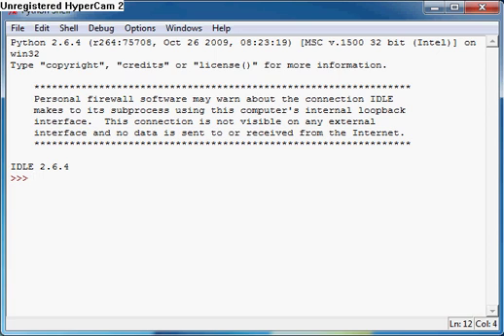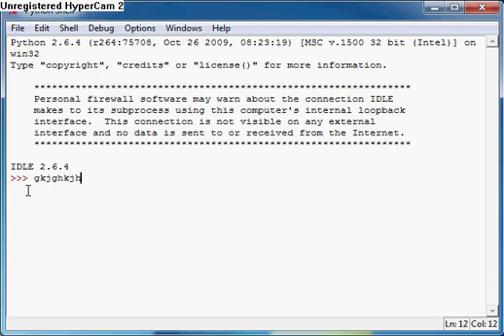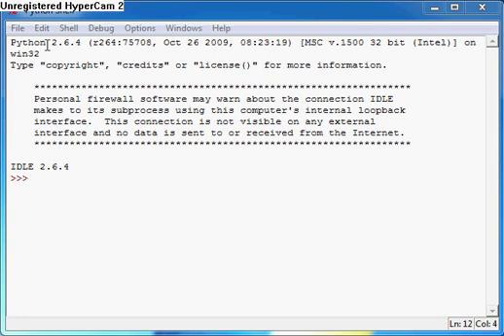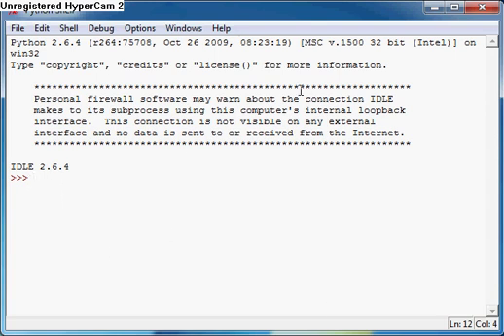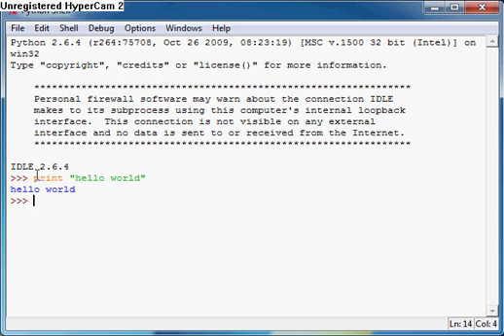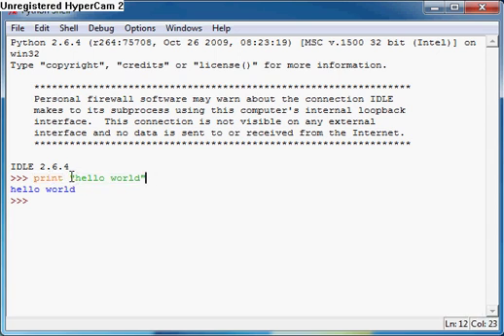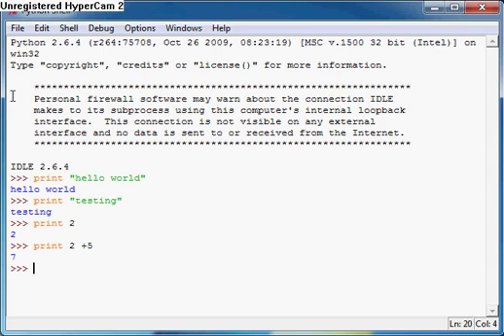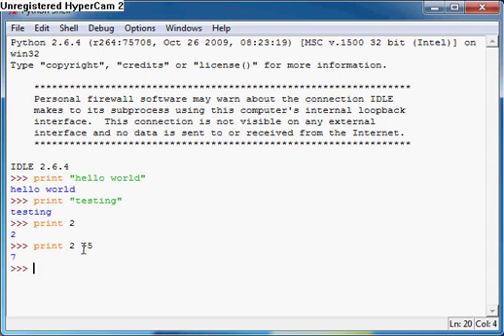Python Basics Tutorial 1: Your First Program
welcome to this Python basics course, in this series of lessons i will introduce you to the python programming languige by the end you should be able to use pythin to write some bacis programs, in this first lesson i will introduce you to python and show you how to write your first program